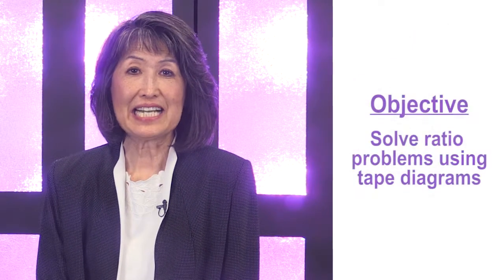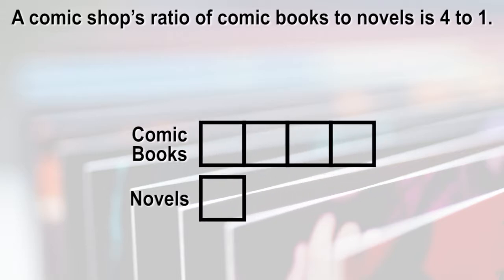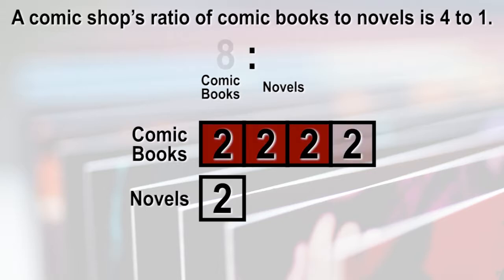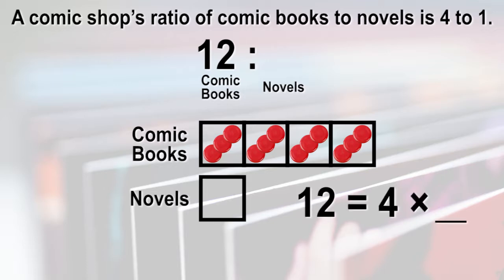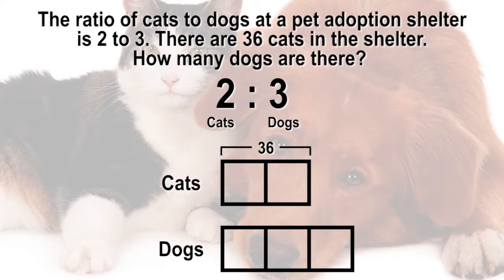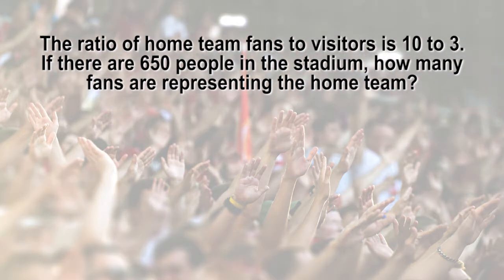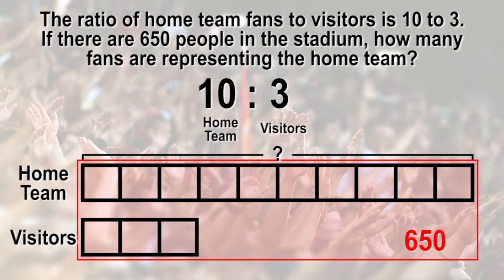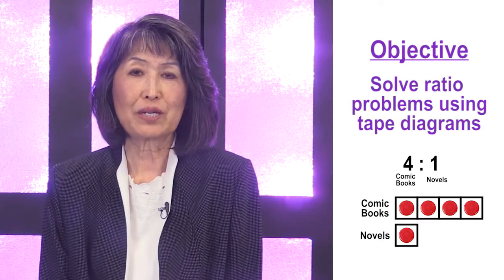6.08 - Tape Diagrams